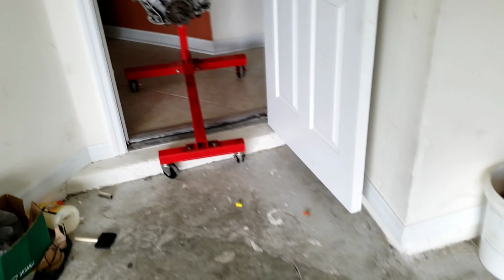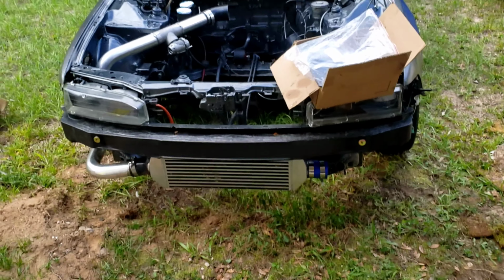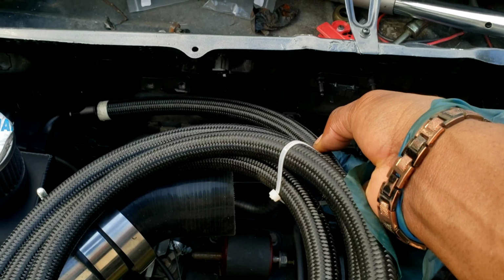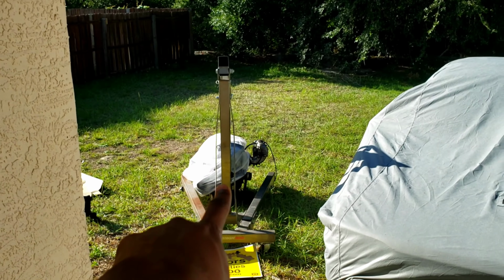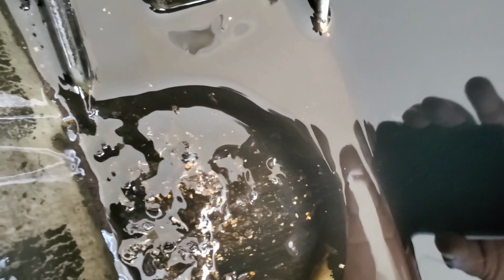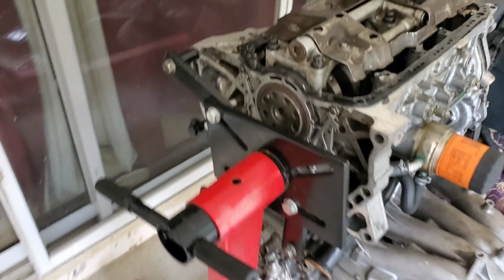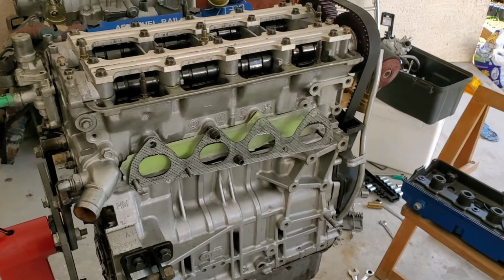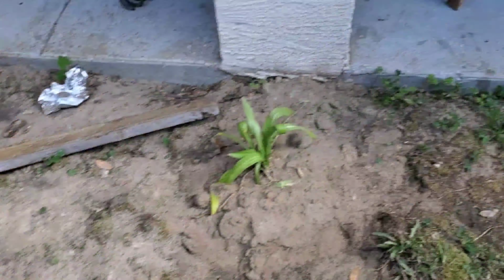FULLY BUILT SLEEVED H22 CB7 ACCORD FINALLY READY TO GO IN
Finally got the Sleeved H22 built and ready to go in the CB7 accord!

BUILDS:
2001 Audi S4
Stage 2 tune 17psi
XSPower Full Exhaust
XSPower diverter valves
1992 Honda Accord EX
Golden eagle Sleeves 87.5mm bore
Aries 9:0 Pistons
Eagle Rods
ARP head studs and rod bolts
Type s head Crower Springs and retainers
"eBay" GT3582x
70mm throttle body
AEM fuel rail
1000cc precision injectors
KS balance shaft removal kit
Stage 5 competition clutch
11lbs Flywheel
Walbro 255
E85/93 Flex fuel
BMR (Blueridge Motorsports) TopMount manifold